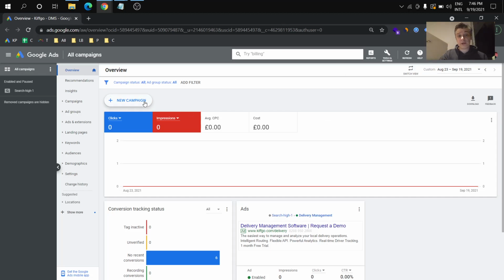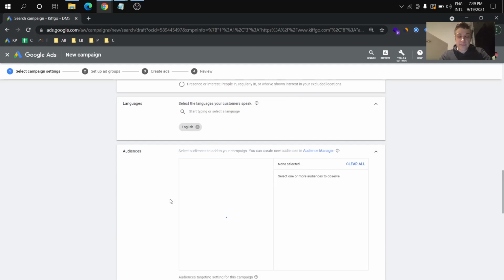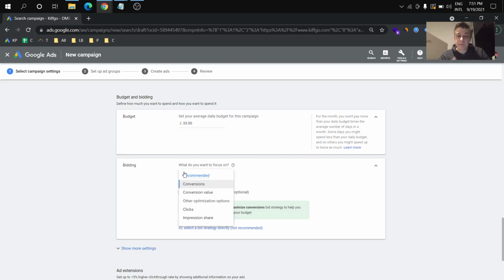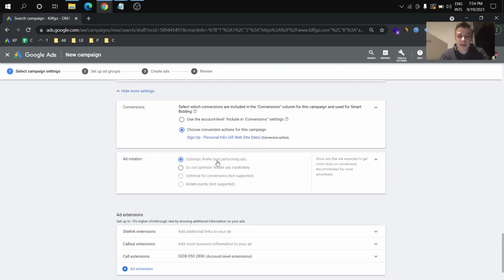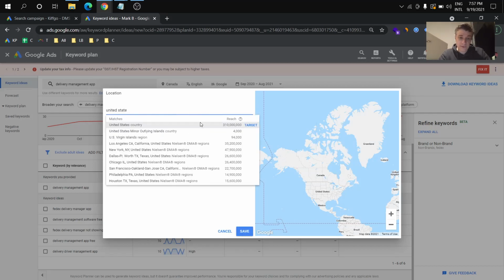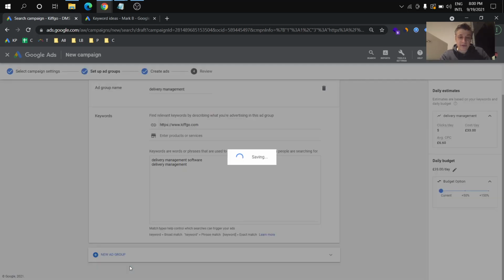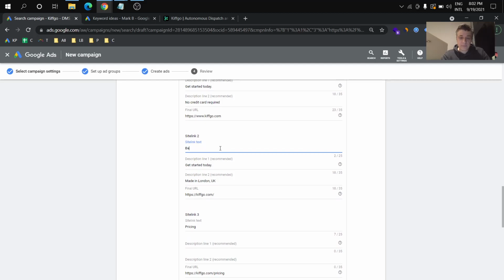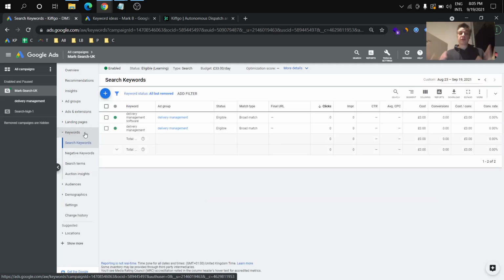How to set up Google Ads Search Campaign for SAAS in 2021 Step-By-Step.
Let's learn how to easily set up a Search Google Ads Campaign for a SAAS business.